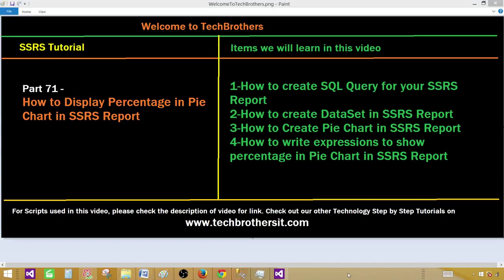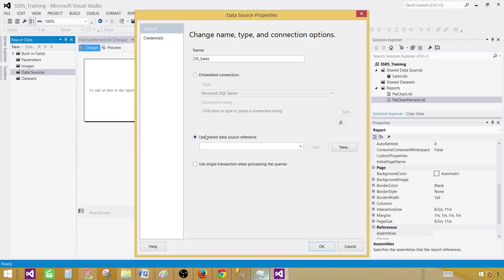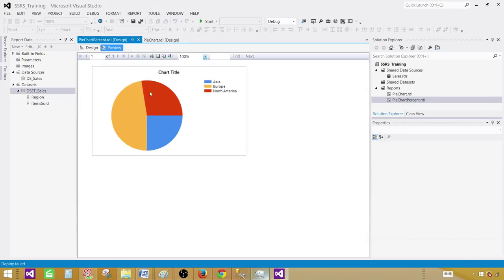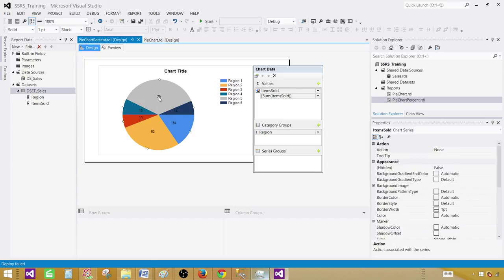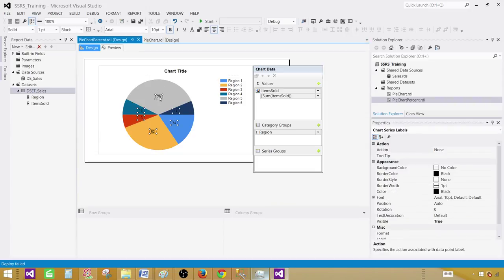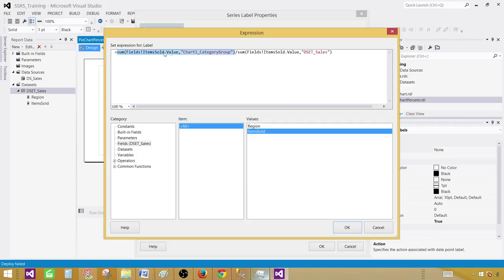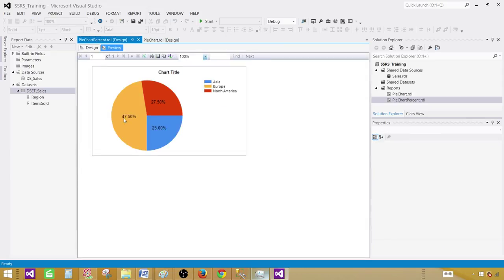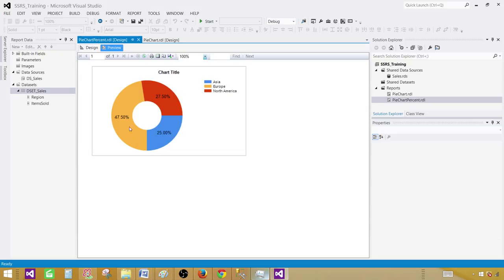SSRS Tutorial 71 - How to Display Percentage in Pie Chart in SSRS Report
In this video series of SSRS Tutorial, you will learn How to display percentage in Pie Chart in SSRS Report.

You will learn below items in this video

    How to create SQL Query for your SSRS Report
    How to create DataSet in SSRS Report
    How to Create Pie Chart in SSRS Report
    How to write expressions to show percentage in Pie Chart in SSRS Report

Expressions used in the SSRS Report to Show percentage on Pie Chart

=Sum(Fields!ItemsSold.Value,"Chart1_CategoryGroup")/Sum(Fields!ItemsSold.Value, "DataSet1")